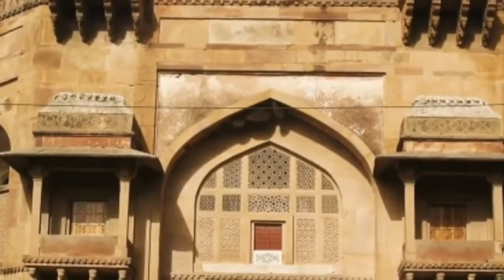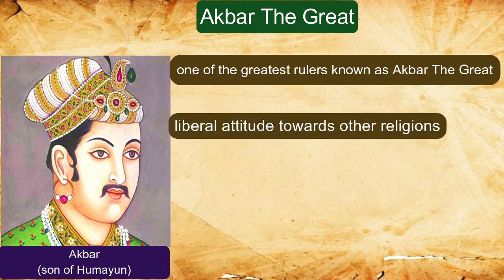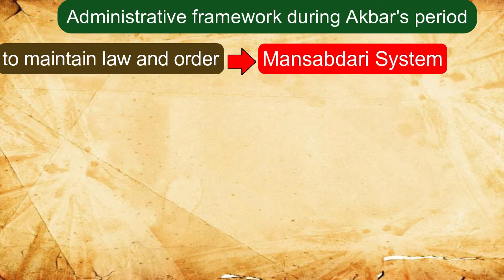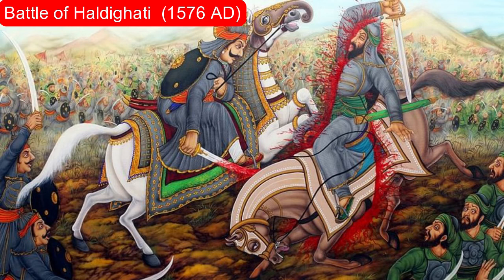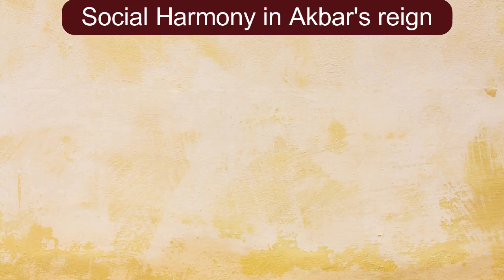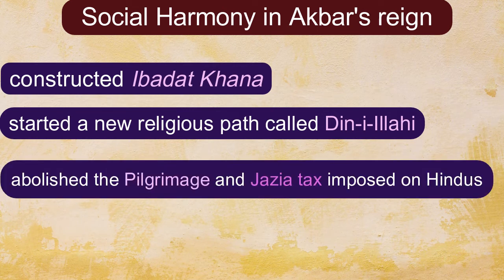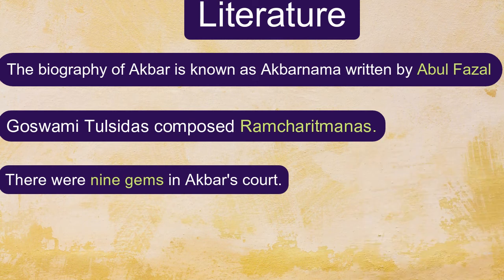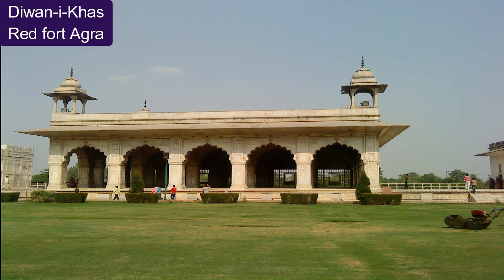History, Class-7, Lesson-10, THE PERIOD OF AKBAR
Claas 7 Lesson 10